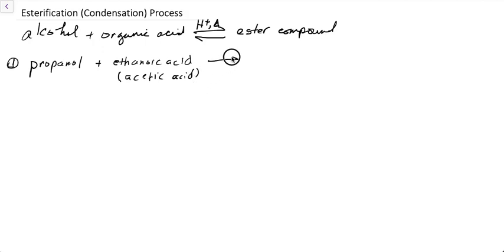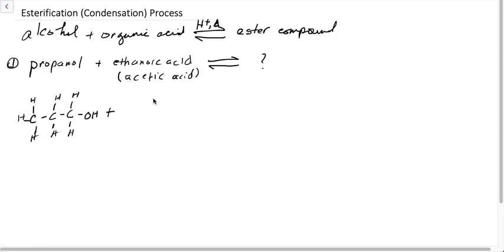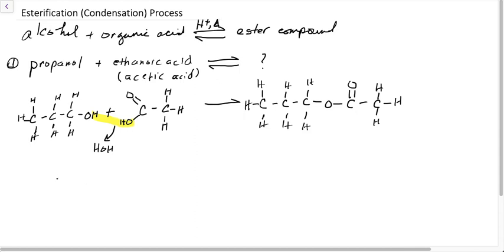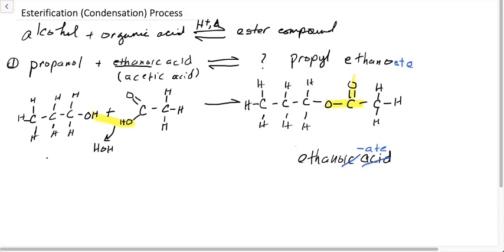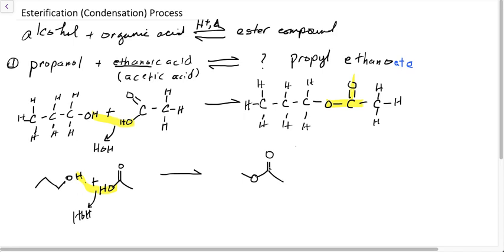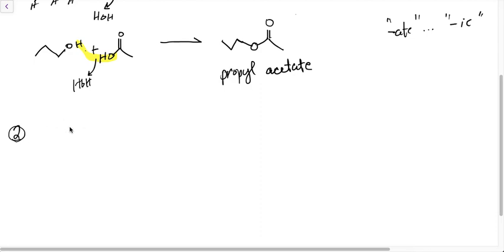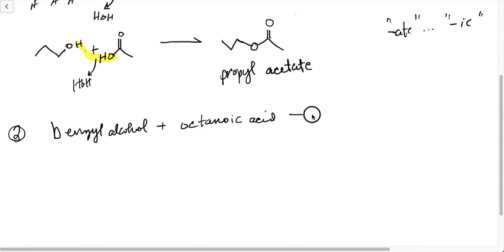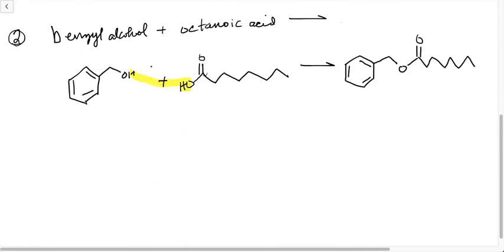writing ester compound reaction (problem set ex.)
I work out some of the problem set examples. I recommend YOU trying on your own first, then checking your answers here. :)